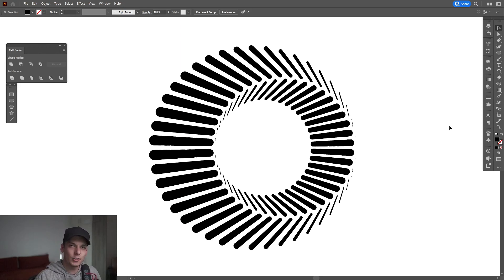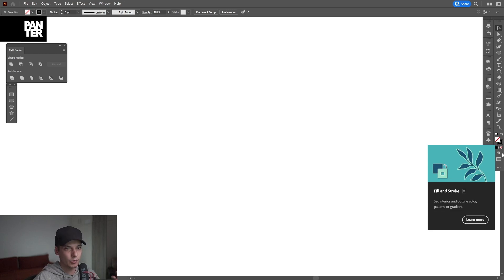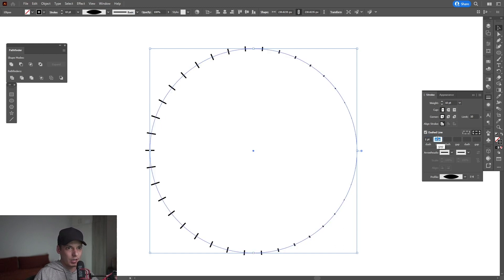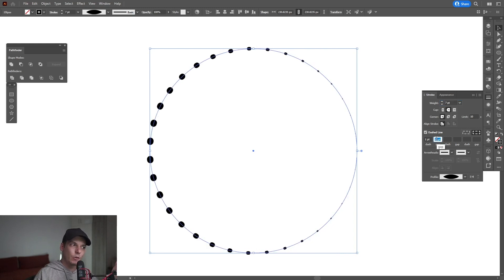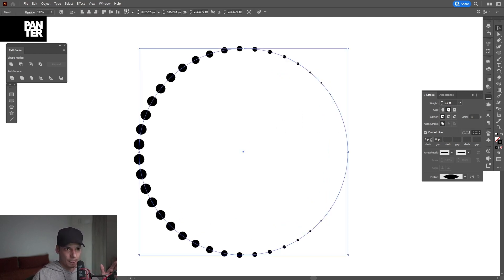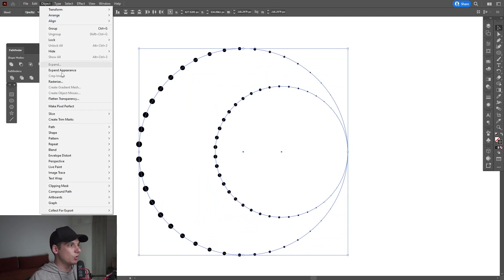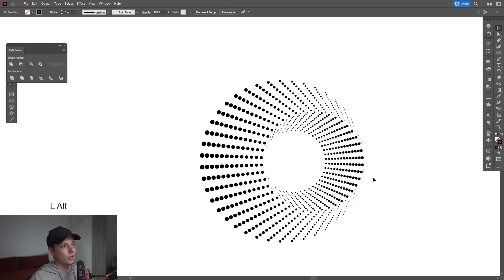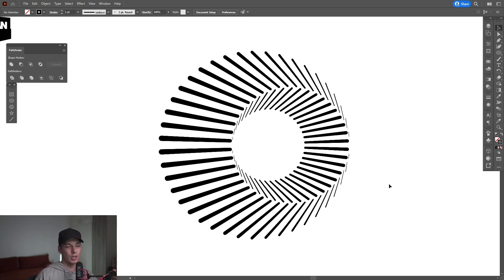New 3D Optical Art in Illustrator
This trick was just discovered this evening when I was experimenting on something and I chose an interesting direction, a pretty cool idea. And I said I will show you how it's done, in the newest generation of Illustrator 2022 there is some BUG going on and not all of you might be able to achieve this.
The form and shape is inspired from Luisa Russo.